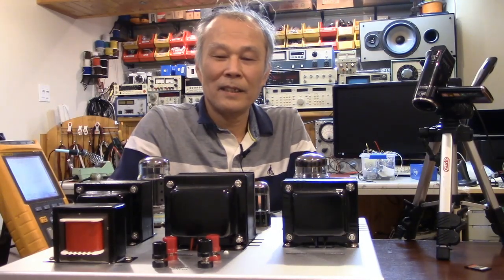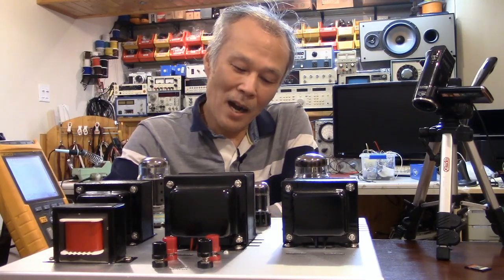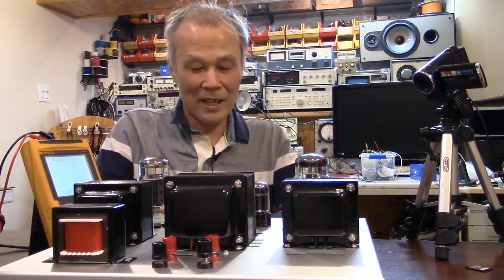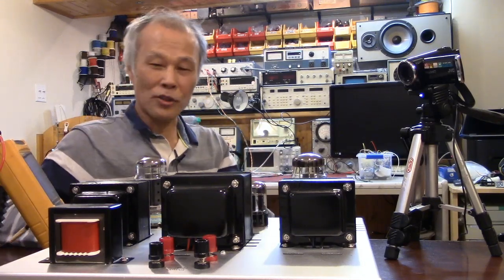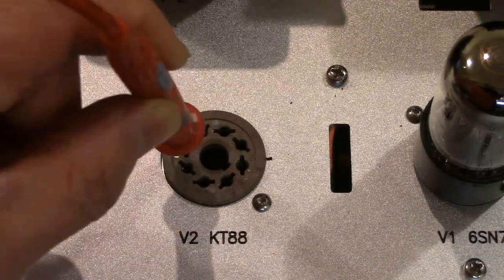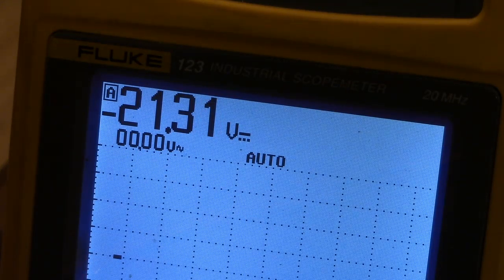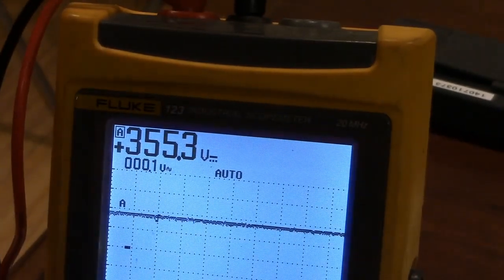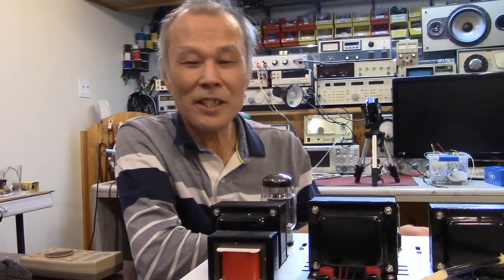2 how to test bias B+ filament voltage with multimeter, KT88 tube amplifier, fixed bias ultra linear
amplifiers using EL34 6L6 6V6 tubes can be tested with the same method